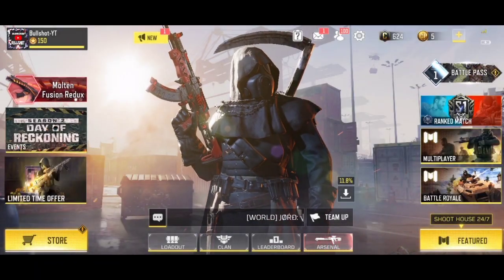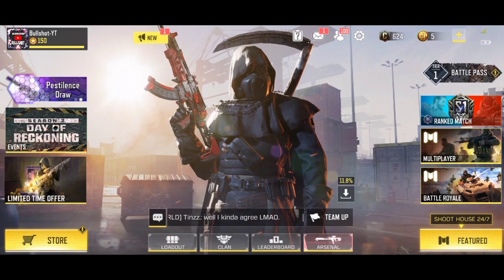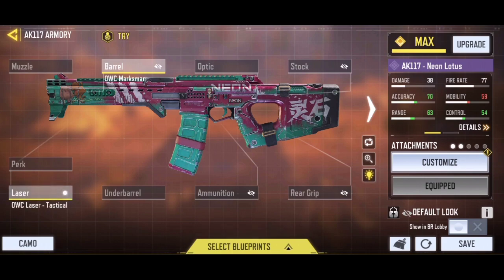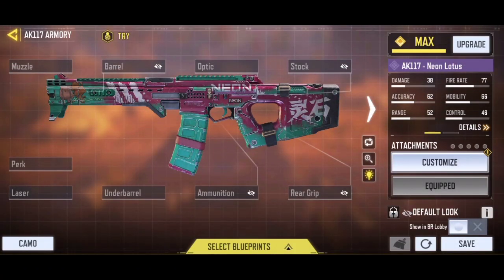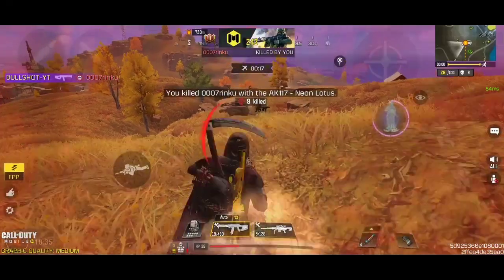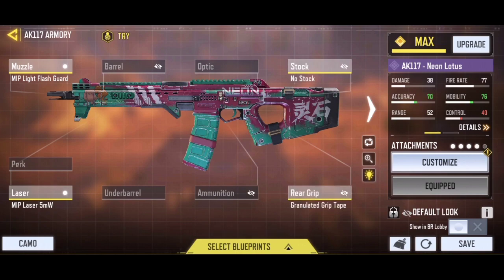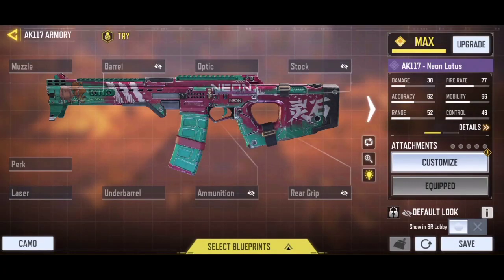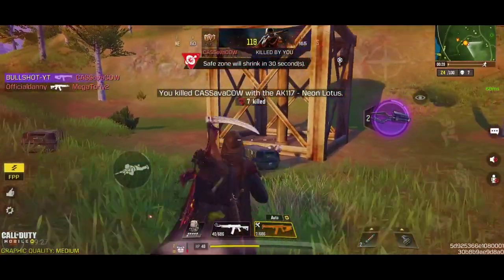BEST AK117 LOADOUTS SEASON 2 BATTLE ROYALE | Call Of Duty Mobile | AK117 Best Gunsmith Attachments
NEW SEASON 2 BEST GUNS IN Battle Royale | Call Of Duty Mobile | Best Random Guns + Custom Loadouts

FAQ:
Device I Play: Redmi Note 8 Pro (6+64) 🔥🔥🔥🔥
Country I Live: India
Version: Global
Rank: BR - Legendary; MP - Legendary

·         Kinemaster
·         PixelLab
·         Photoshop Touch
·         Power Director

Music Used in this Video:
Lakey Inspired.

Peace Out... 💜🧡💙💚💛